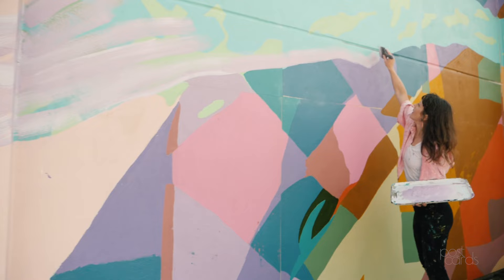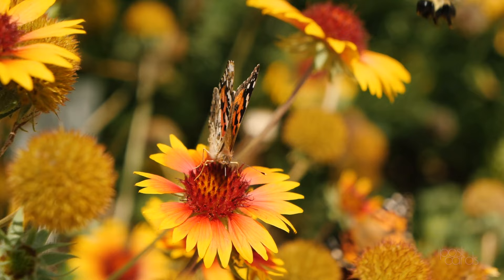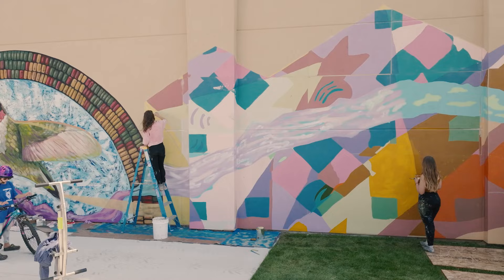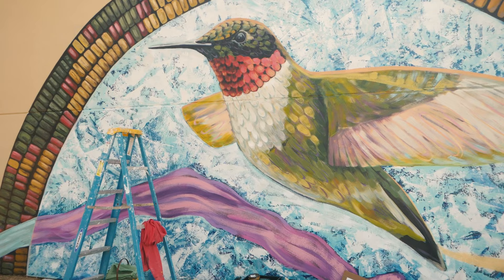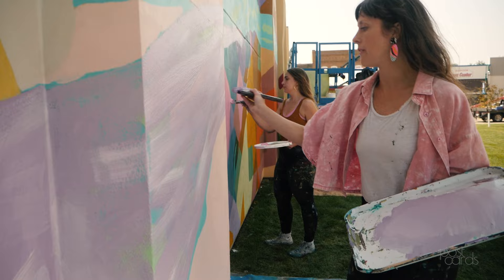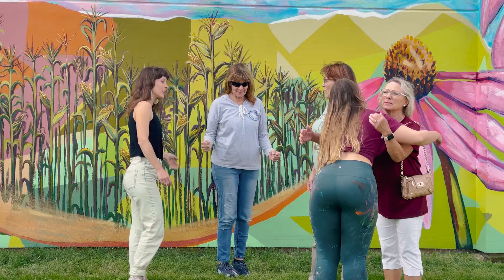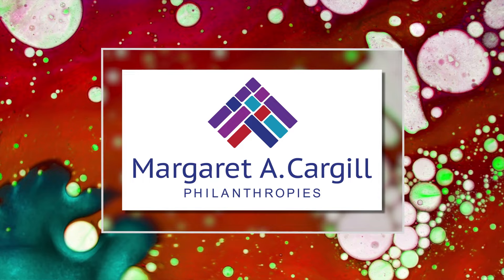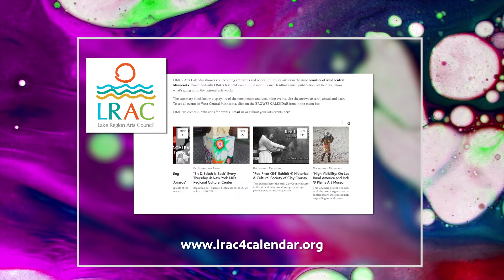How to Make Your Small Town Hum | Jacqui Rosenbush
Jacqui Rosenbush paints a large-scale mural in Madison, Minnesota.

Postcards is an award-winning series showcasing the arts, history, and cultural heritage of western Minnesota and beyond. Funding for Postcards comes from the Minnesota Arts and Cultural Heritage Fund.